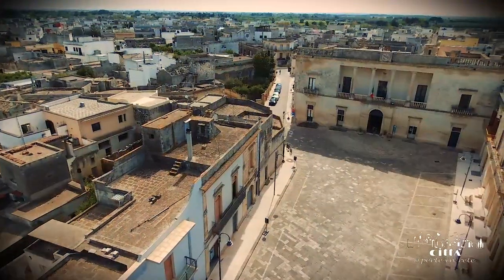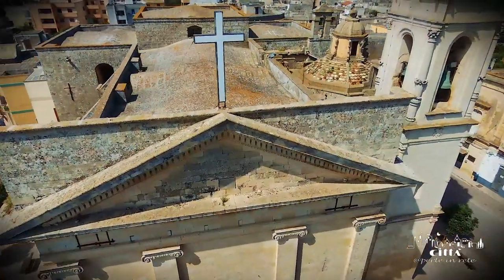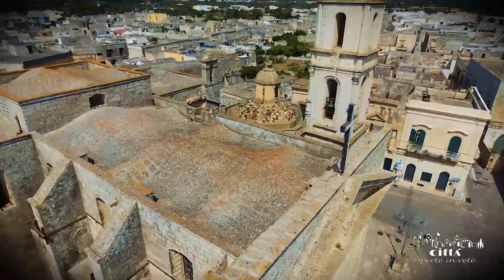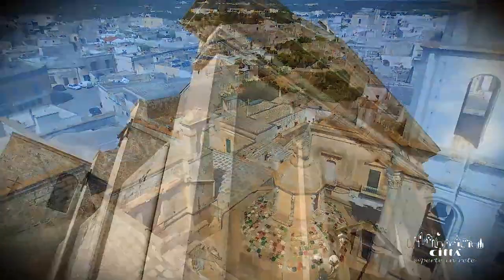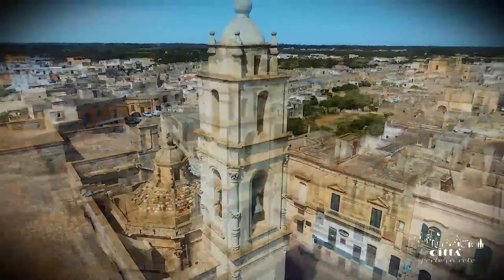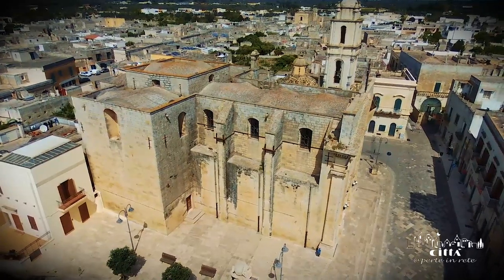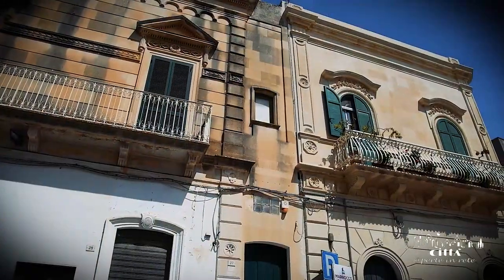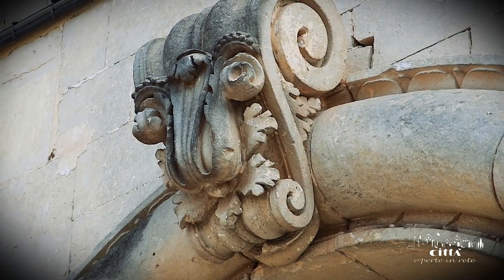City of Cursi - Historical centre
Walking through the streets of the historical centre of Cursi, visitors are immersed in the atmosphere of an authentic Salento, in the shadow of the hot local stone.
Pio XII square is the heart of the ancient settlement of Cursi.
Here, the town’s principal church stands majestically over the cityscape, defining it with its solemn geometric shapes and its little dome.